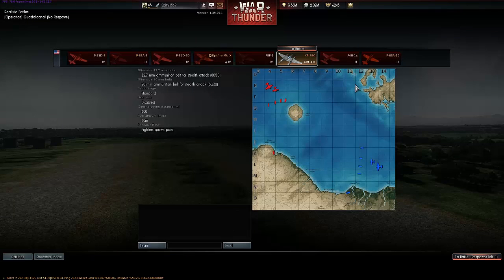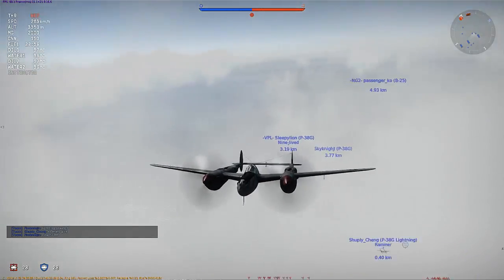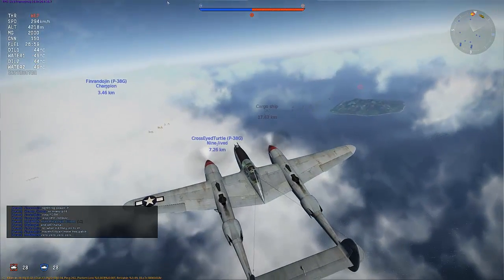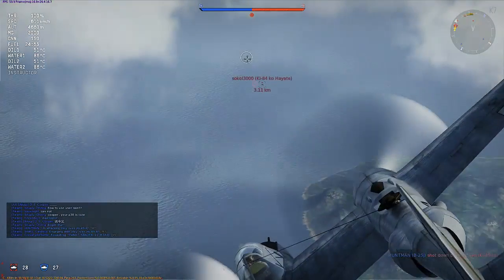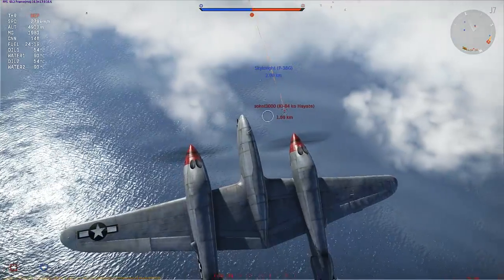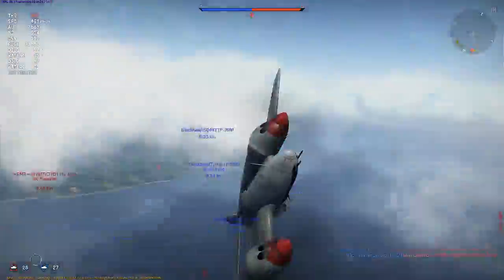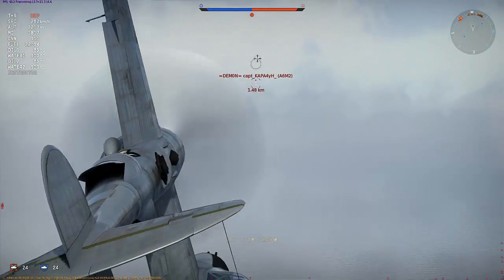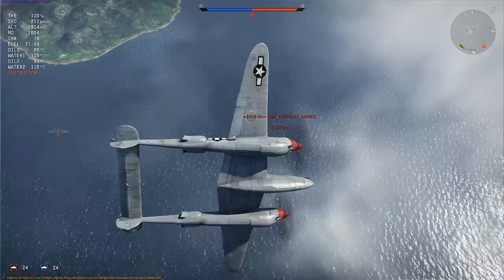War Thunder: XP38 Gameplay and Commentary (Realistic Battles)